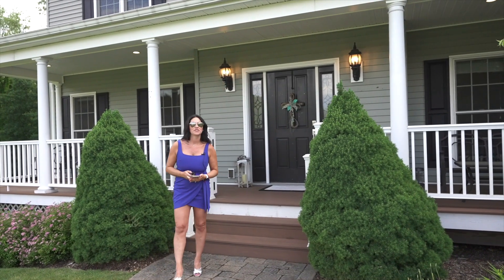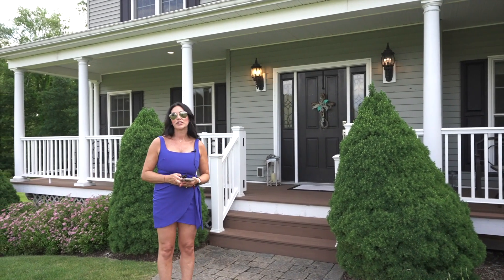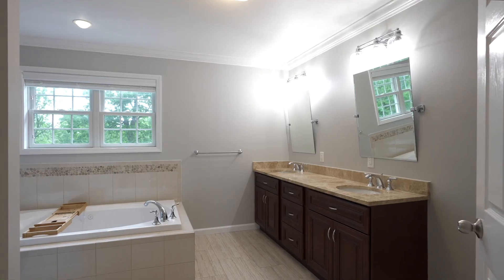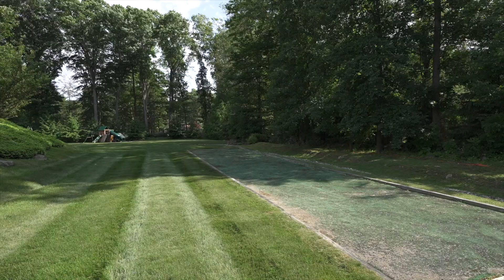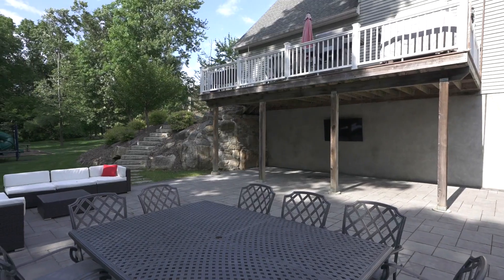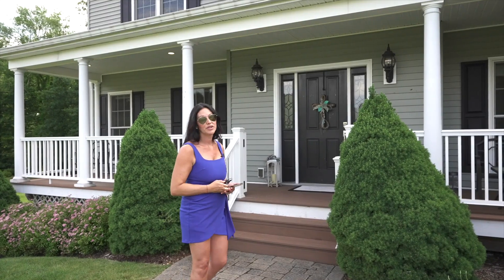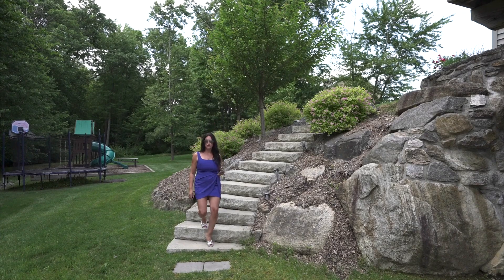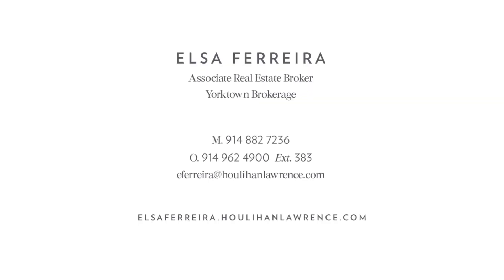11 Winchester Court Yorktown Heights, NY 10598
This is the latest video for 11 Winchester Court Yorktown Heights, NY 10598 for more information Coming Soon. This meticulously maintained and move-in ready four-bedroom, 2 1/2 bath colonial home with over 3,200 sqft of living space is a true gem, situated on a private cul-de-sac with nearly one acre of property. The primary bedroom features an en suite bathroom with an oversized walk-in closet, providing a luxurious retreat within the home. The open floor plan seamlessly connects the kitchen to the family room, with an island providing additional workspace and seating. The formal dining room offers a space for gatherings and special occasions. There is also room for a home office or gym, providing flexibility for different lifestyle needs. The outdoor amenities are plentiful, with a bocce court for friendly games and an 18 x 40 above-ground heated pool for relaxation and enjoyment. The oversized patio provides the perfect space for outdoor entertaining, bbqing and soaking up the sun. The large unfinished basement with a walkout offers plenty of potential for storage or additional living space if finished. The front porch adds charm and character to the home's exterior, creating a welcoming entrance. The two car attached garage and driveway can accommodate several cars, making parking very convenient. The home is equipped with solar panels, which will help save on electrical costs and make the property more energy-efficient. The right floor plan ensures a comfortable and functional layout for everyday living and entertaining. This home has everything you could want and more, offering a perfect blend of indoor and outdoor living spaces. Don't miss out on the opportunity to make this dream home yours!